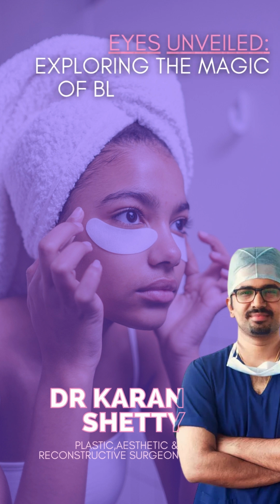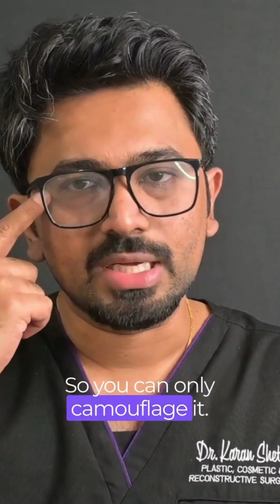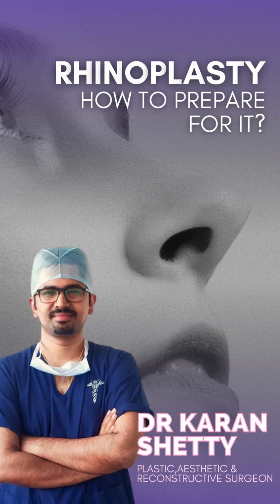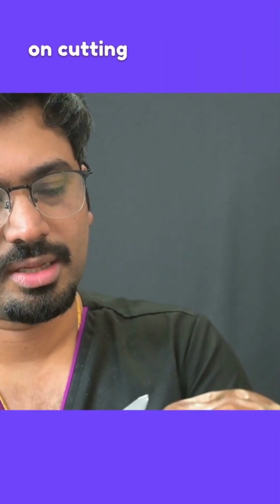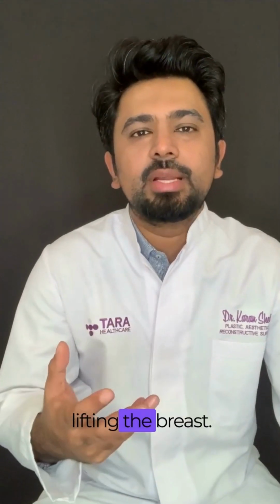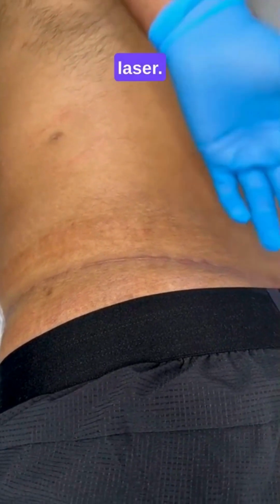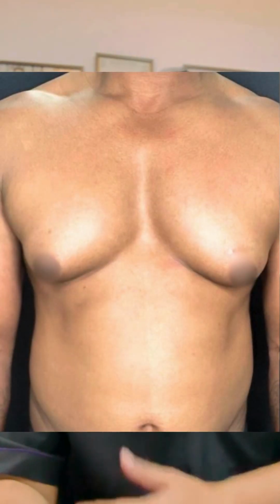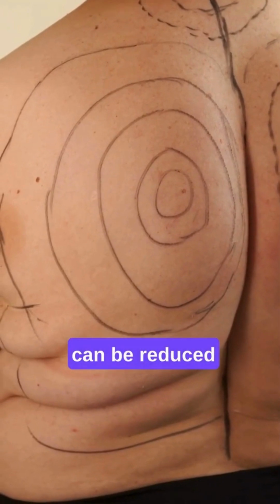Plastic Surgery Snippets: A Shorts Marathon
Get ready for a rapid-fire journey through the world of plastic surgery with our "Plastic Surgery Snippets: A Shorts Marathon!" In this engaging series of short videos, Dr. Karan Shetty breaks down a variety of popular cosmetic procedures, answering your most-asked questions in bite-sized, easy-to-digest clips. From rhinoplasty and liposuction to skin tightening and scar management, we cover it all in under 60 seconds. Whether you're curious about the process or just looking for quick insights, this marathon of shorts is the perfect way to get informed on all things plastic surgery.